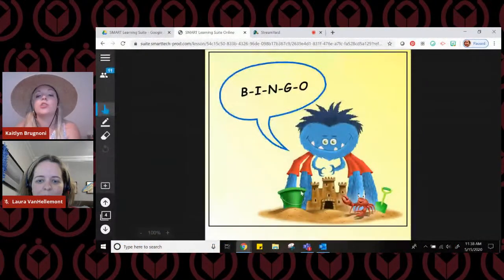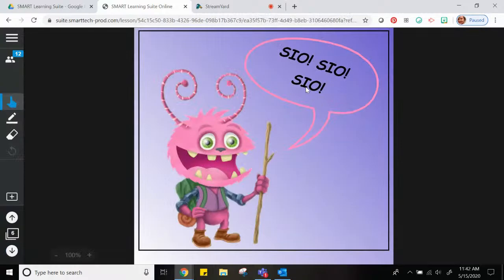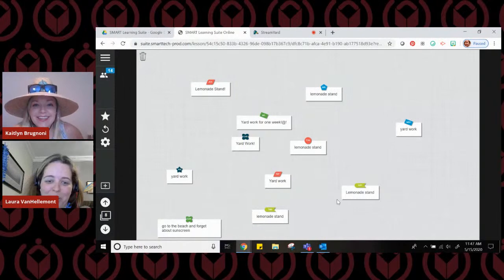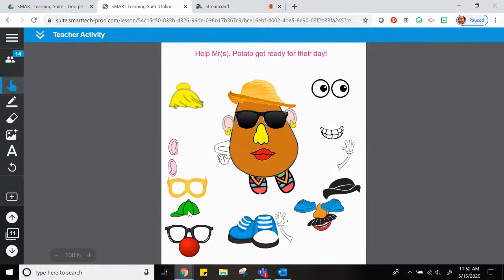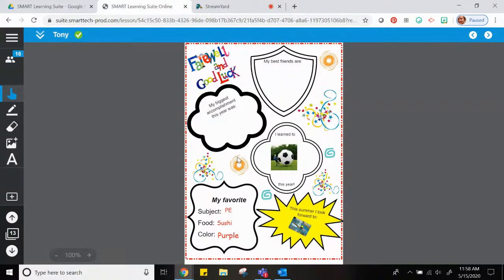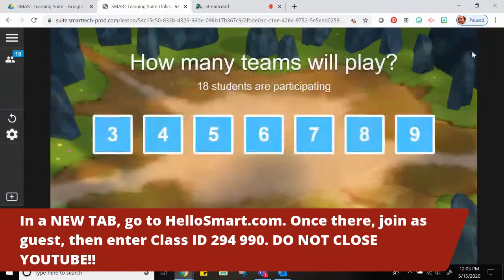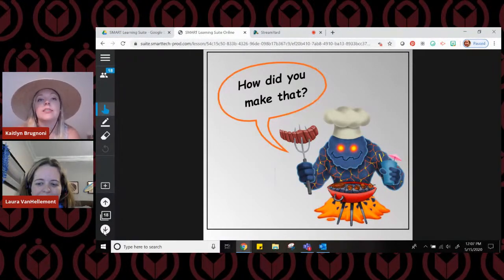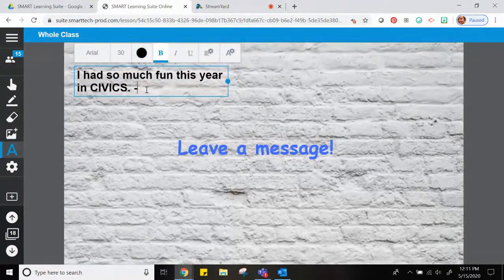Celebrate with SMART!: Virtual Year-End Activities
Join special guests Kaitlyn Brugnoni and Laura VanHellemont for fun farewell activities to wrap-up the 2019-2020 school year on a high note! No SMART board required!